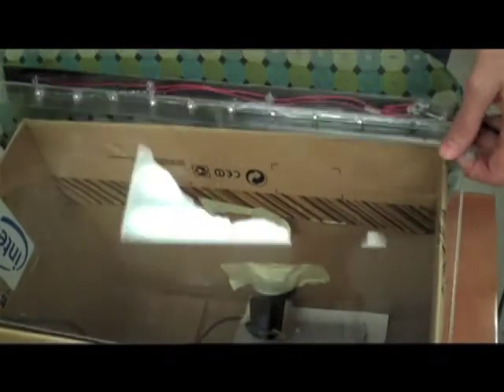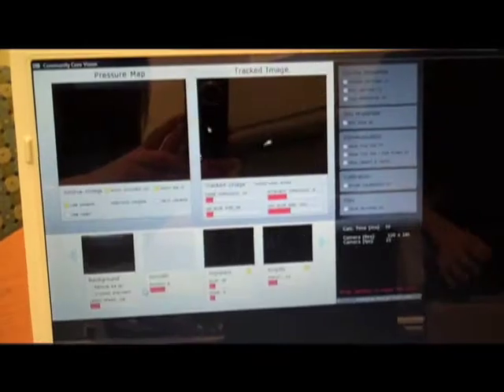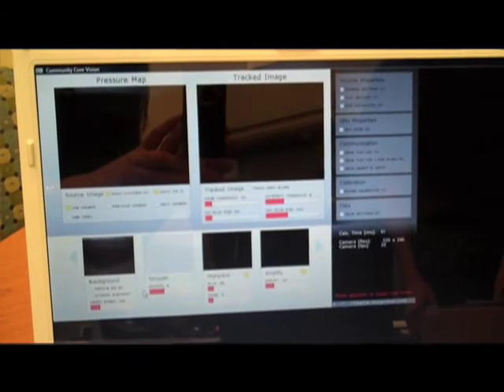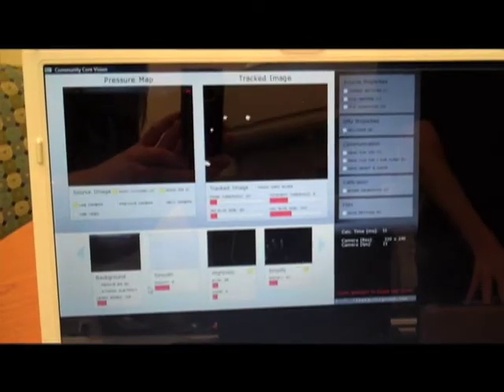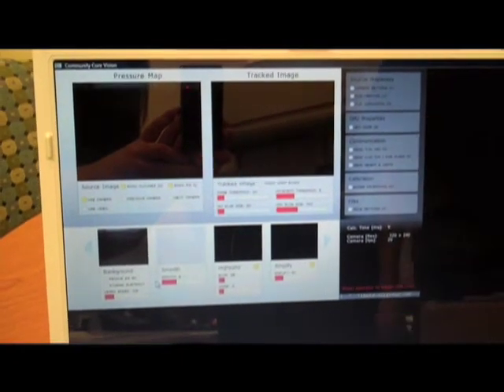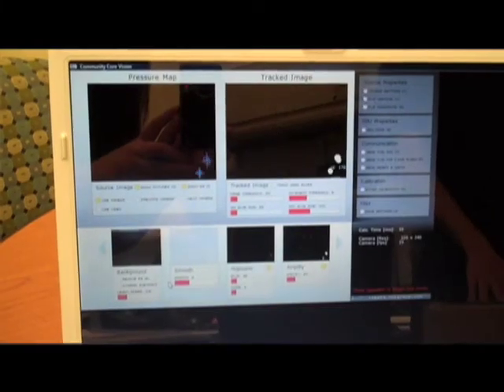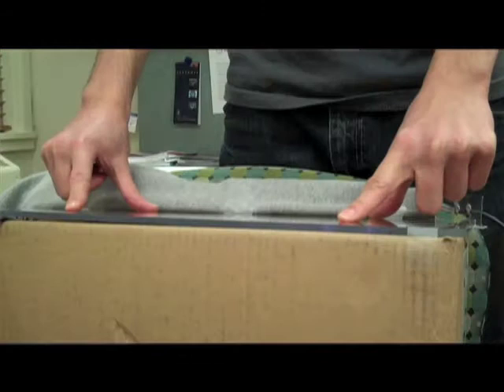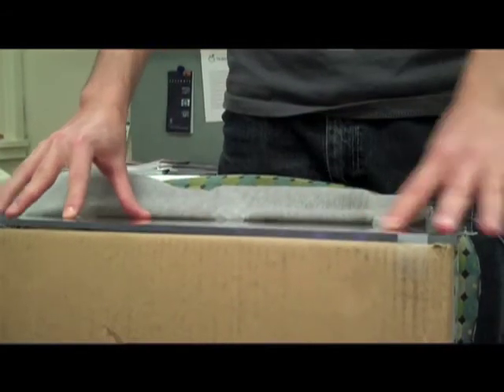PURE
Promoting Undergraduate Research in ECE or PURE...a great program that exposes ECE undergrads to the joys of research.